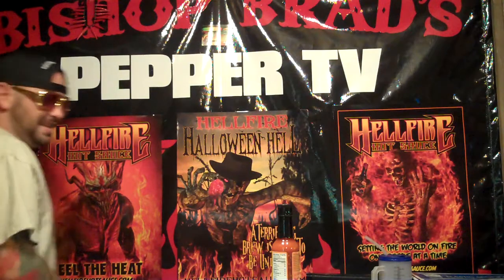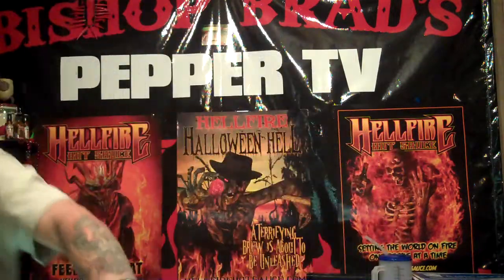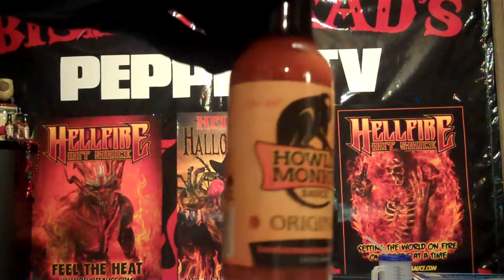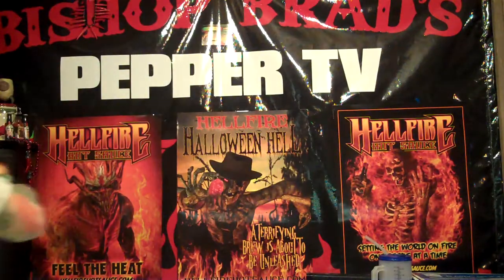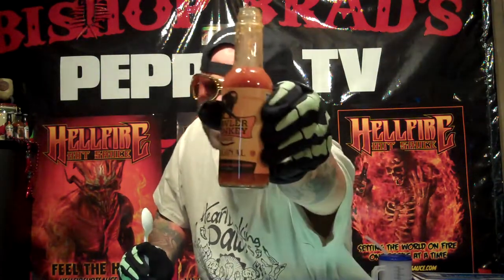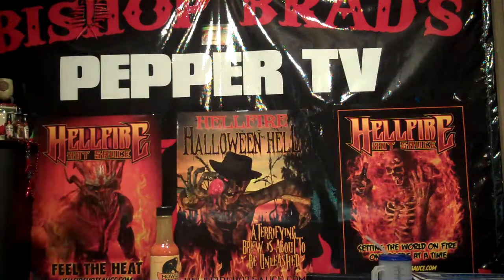Bishop Brad Reviews "ORIGINAL" By Howler Monkey Sauces